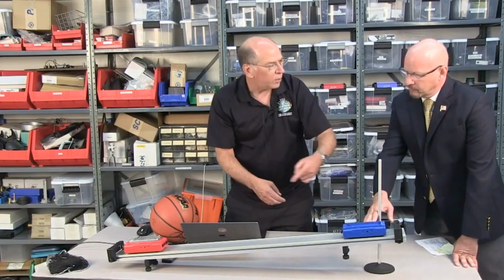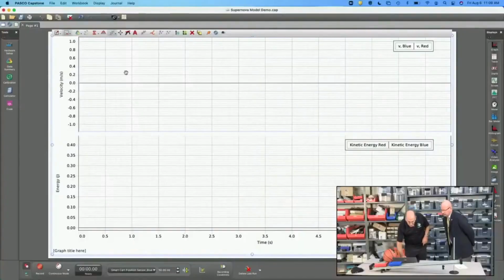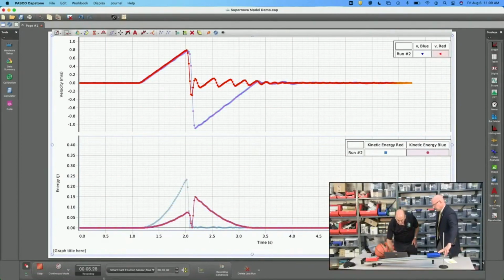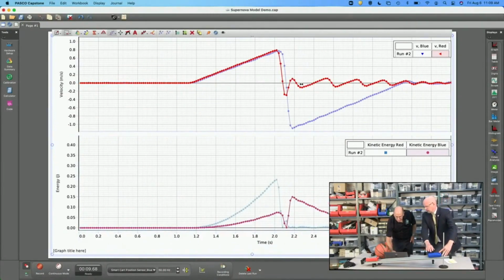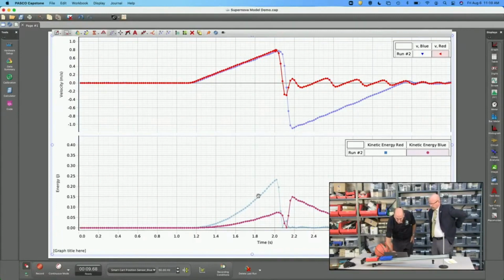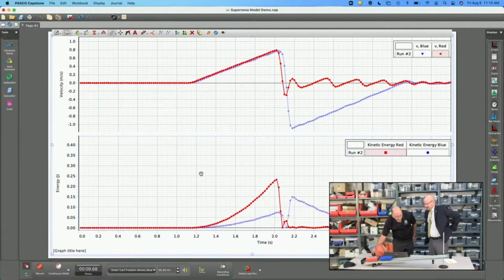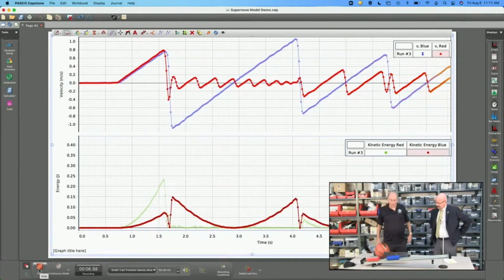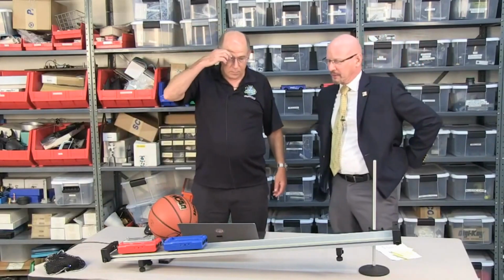物理實驗：如何用滑車模擬超新星爆炸？(可開啟字幕)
智慧滑車是物理實驗的絕佳幫手，但是你知道滑車還能用在天文物理學上嗎？
PASCO 在今年度的物理日中演示了17個精妙的物理實驗，讓我們一起看看要如何用滑車來解釋超新星爆炸的原理吧！